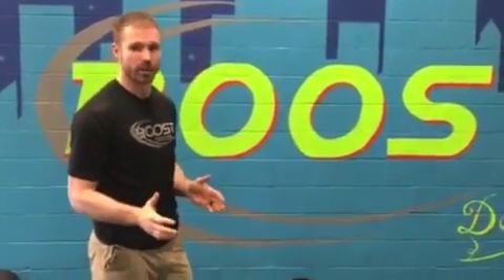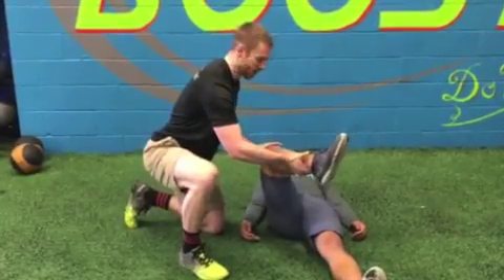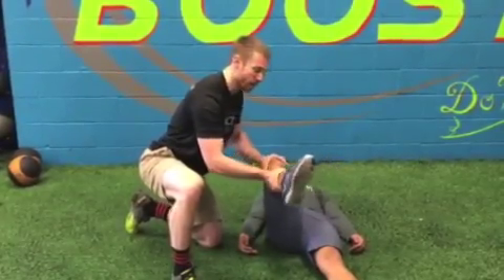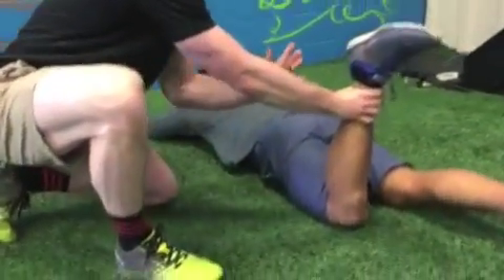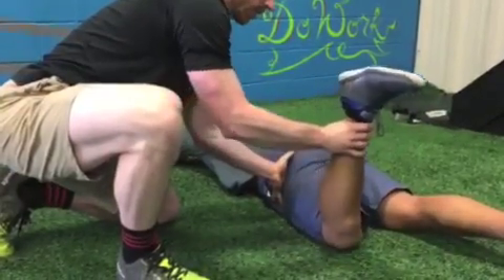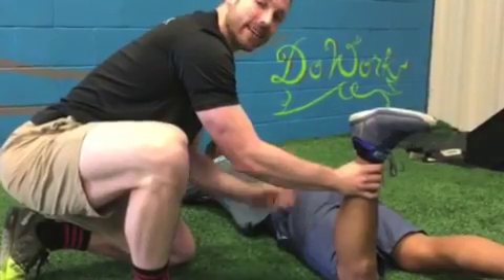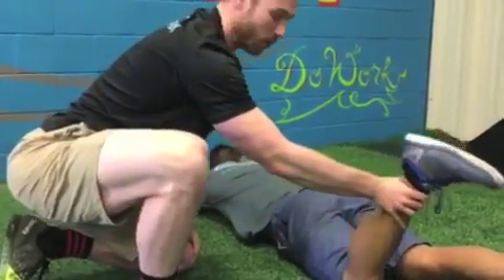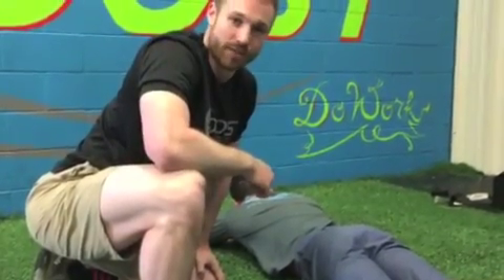How to Assess Your Hip Anatomy with Craig's Test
Craig's test is a simple way to assess our hips for femoral anteversion. This describes an change in the way some peoples femur's are formed. If positive, it means this athlete will squat differently because their anatomy wont allow them to squat in the 'ideal' way.

Dr. Aaron Horschig is the founder of SquatUniversity.com. A physical therapist, coach, speaker, and author of 'The Squat Bible', Dr. Horschig is a certified strength and conditioning specialist (CSCS) through the National Strength and Conditioning Association. He works with such athletes as international soccer players, MLB and NFL athletes, national-level Olympic weightlifters, and youth athletes.